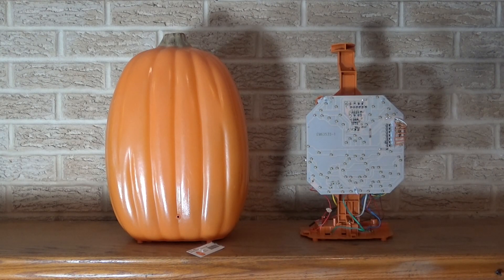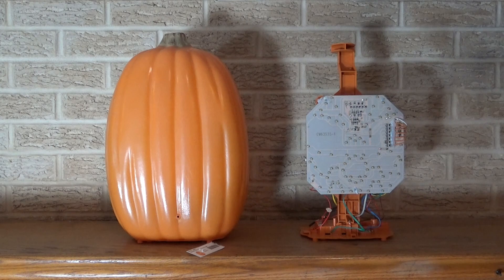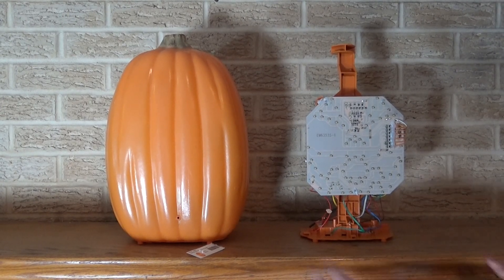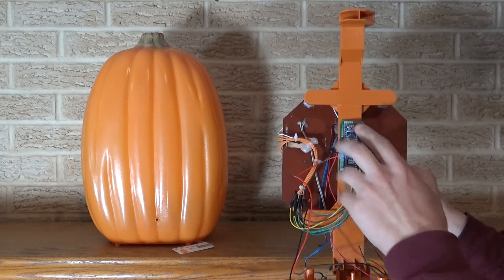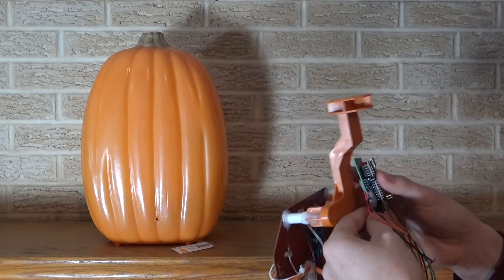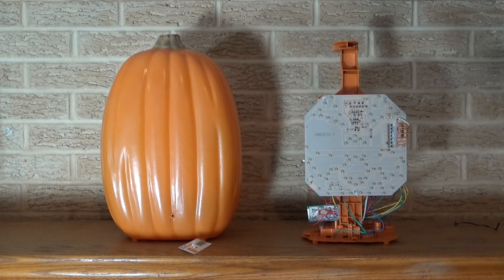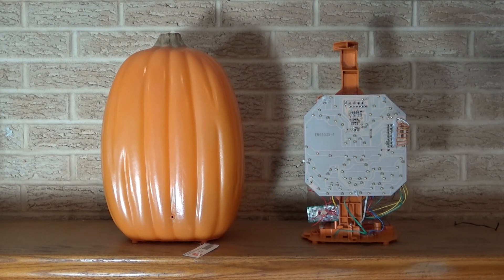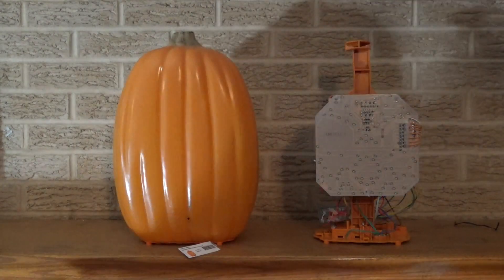Gemmy Prototype Custom Jive N' Jack Singing Pumpkin AUTOGRAPHED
While I cannot at the moment find the two videos I was talking about, I will link three videos I made in the meantime. They do not show how to hook your arduino up, but it does show how to program the arduino. Please comment any questions you may have. I will do my best to answer how to hook your arduino up and what pins to use.